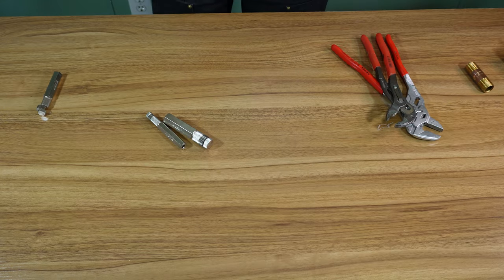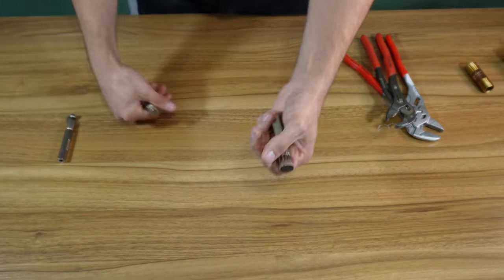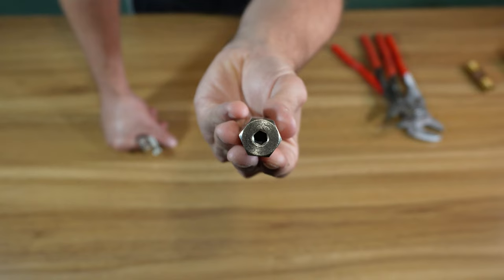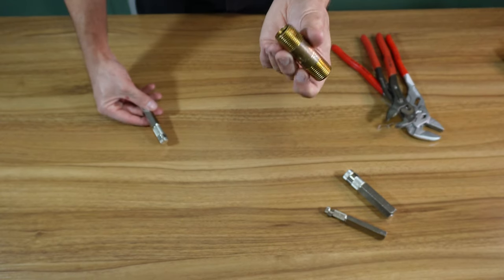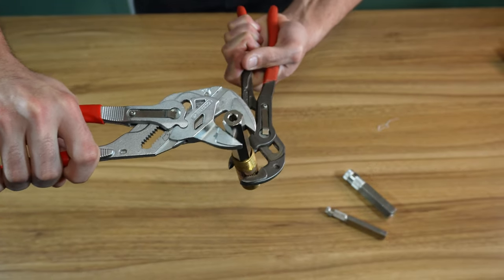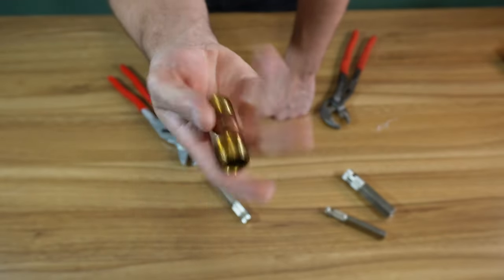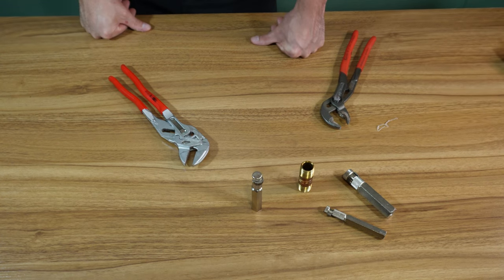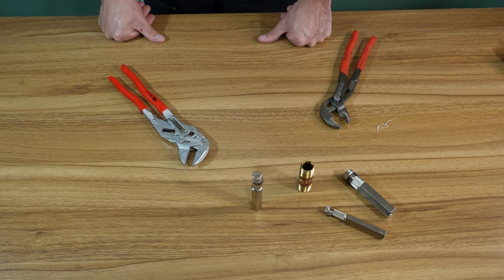Husky Nipple Extractor Set! Lifetime warranty for $12 sounds good to me!